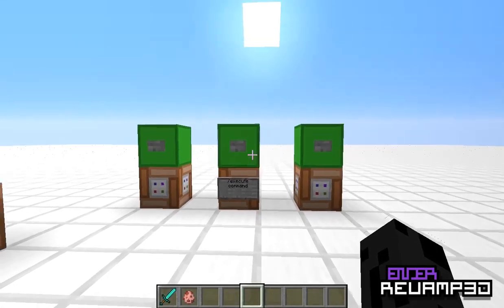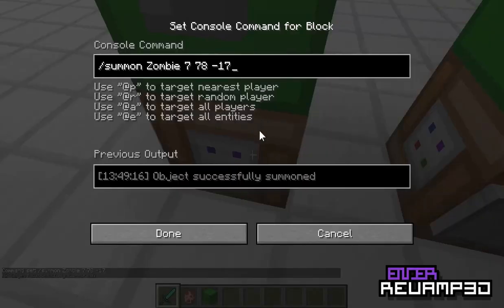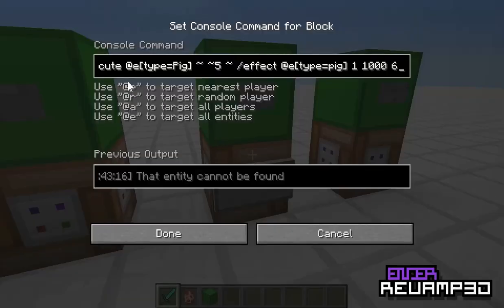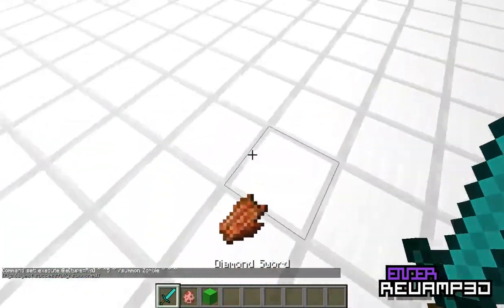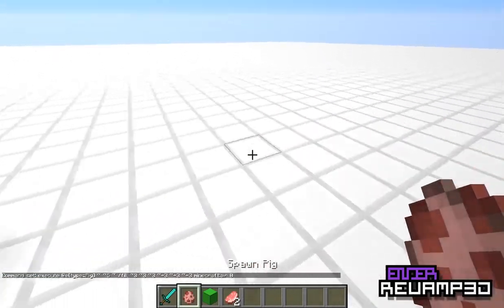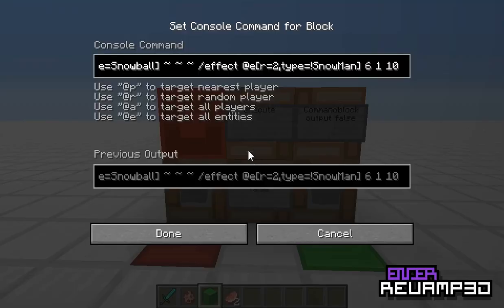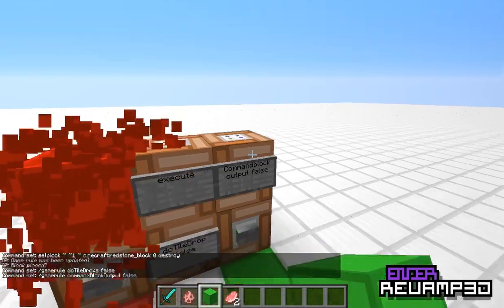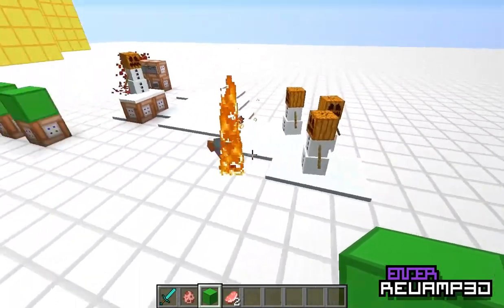How to use the /Execute Command + Hostile Snow Golems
Hostile snow golems command:
/execute @e[type=Snowball] ~ ~ ~ /effect @e[r=2,type=!SnowMan] 6 1 10